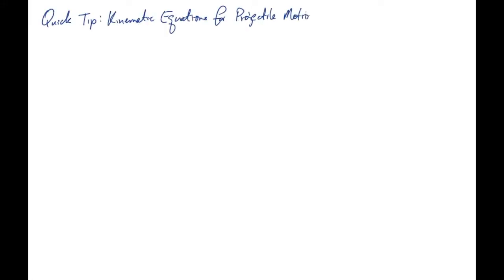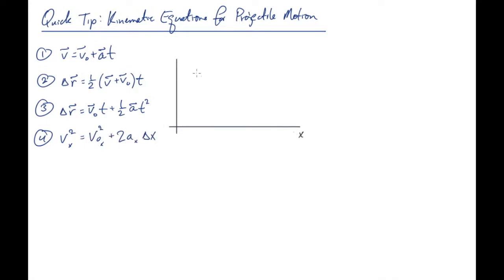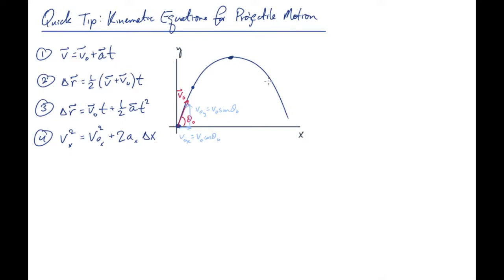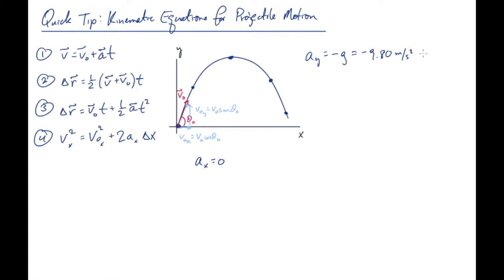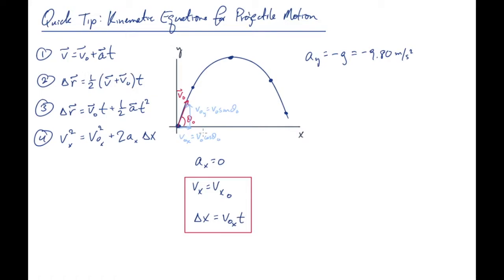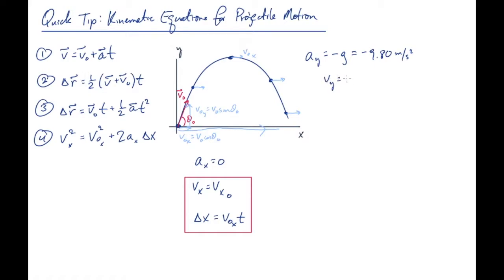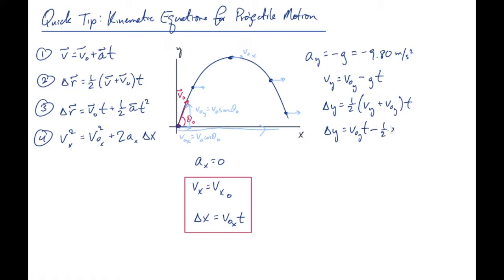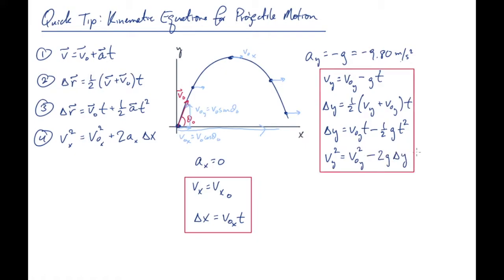Quick Tip: Projectile Kinematics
This Quick Tip applies the kinematic equations to projectile motion.